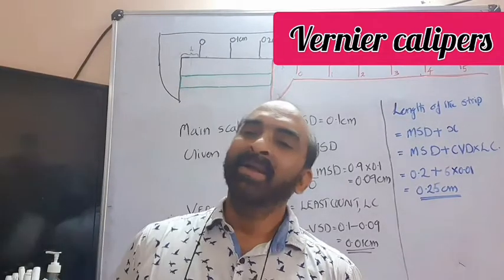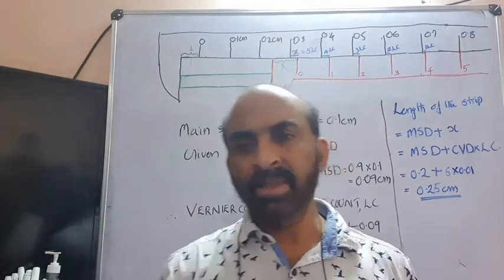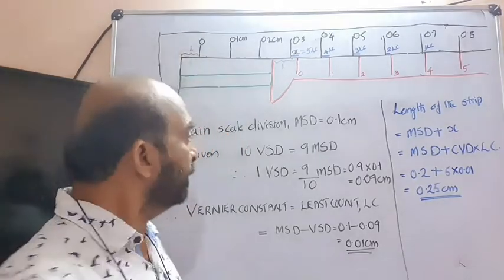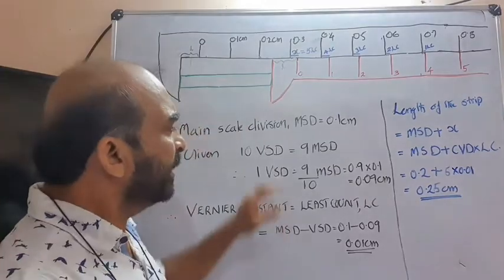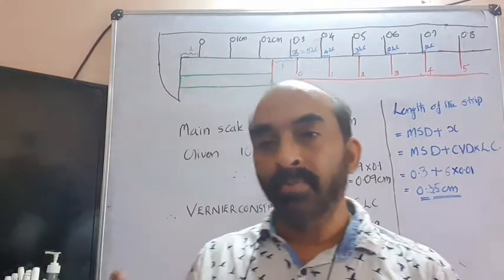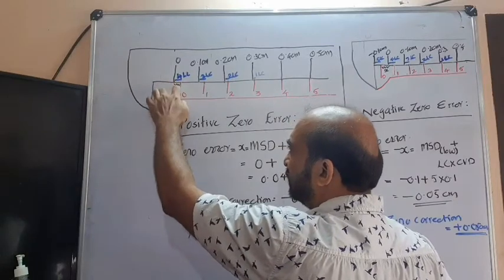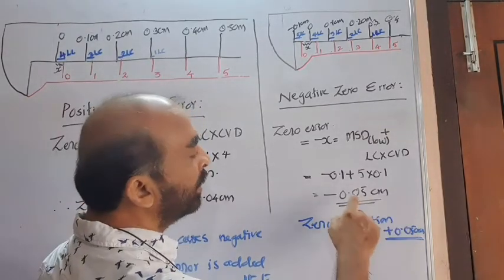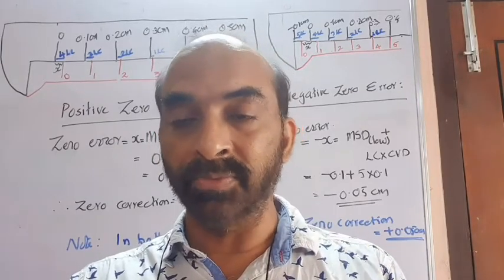About Vernier Calipers:part-1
Theory of Vernier calipers